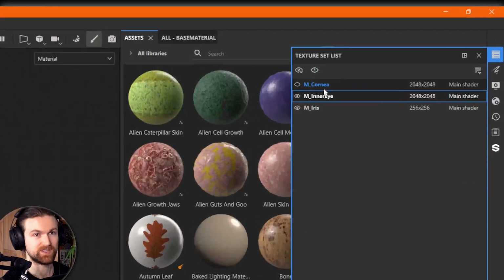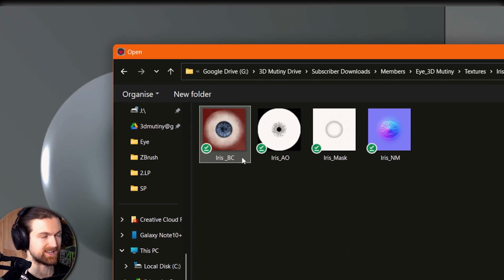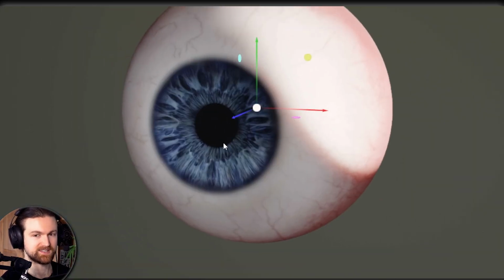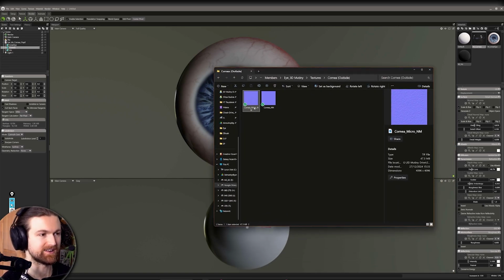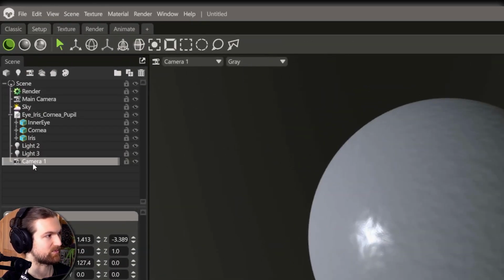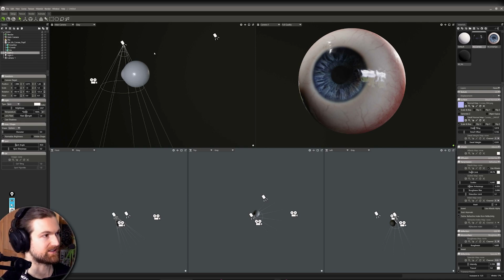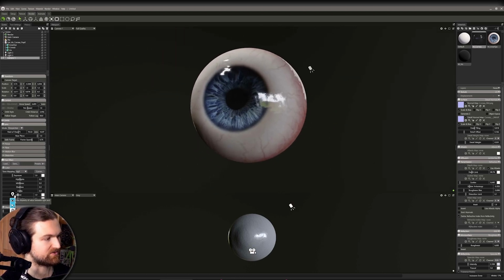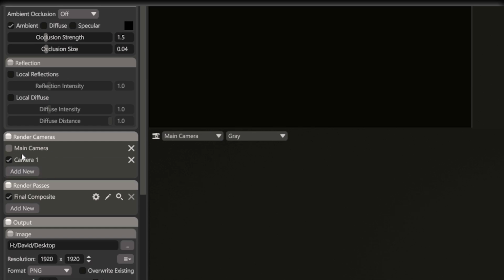🦜 The BEST Way to Render Game Eyes in Marmoset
✏️ Want to render game eyes like a pro? 👁️ In this video, I’ll show you how to set up lighting, materials, and presentation in Marmoset Toolbag to achieve a realistic, high-quality render for game-ready eyes.
🔹 What You'll Learn:
✅ Setting up HDRI lighting for natural reflections
✅ Adjusting materials & shaders for realism
✅ Using subsurface scattering to bring eyes to life
✅ Importing textures from Substance Painter
✅ Tweaking render settings for a polished final look
By the end of this tutorial, you’ll know exactly how to present your eye assets for portfolio-worthy renders or real-time game engines.

📘📗📙Chapters
0:00 Eyes in Games series
0:20 Importing from Substance Painter to Marmoset
2:33 Setting up the shader
3:56 Inner eye shading and lighting
6:12 Cornea shader
9:10 Lighting the eye
14:36 Rendering a screenshot
17:52 Final results